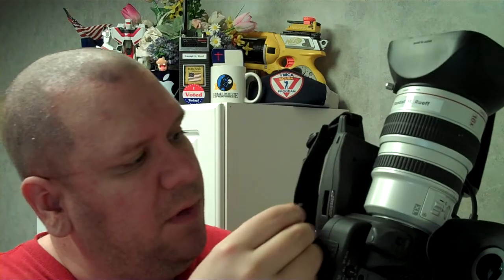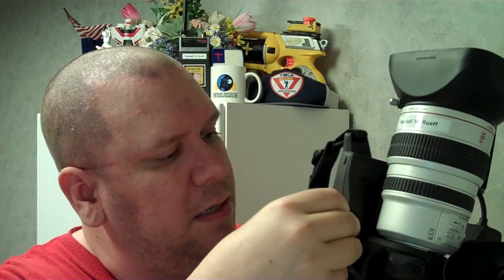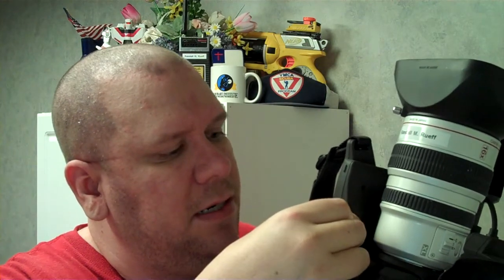Canon EOS Photographer Randall M. Rueff - More than one battery for the XL-1S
2-4-2012 A.D.

U.S.A.